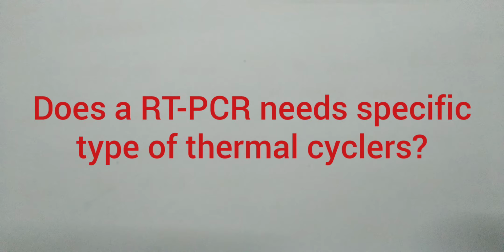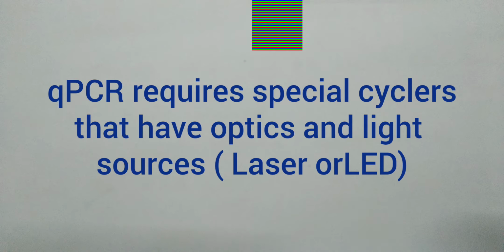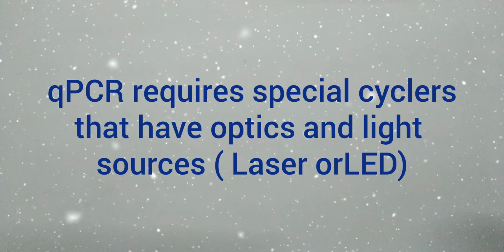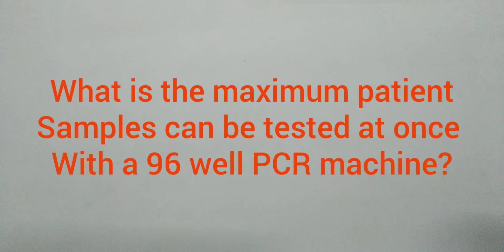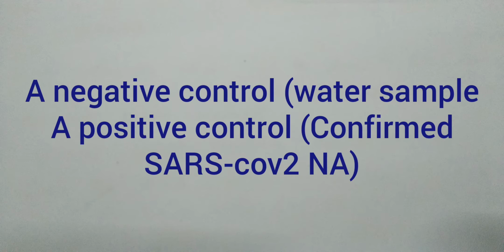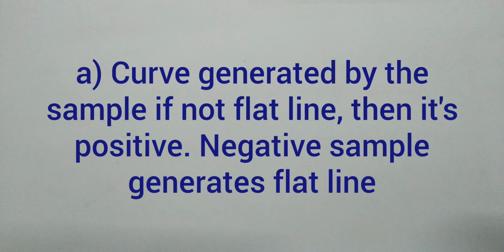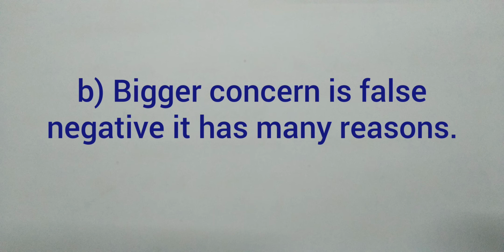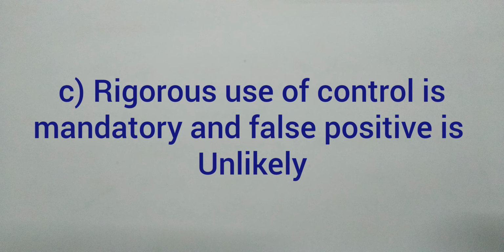Q and A on rt-PCR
PCR